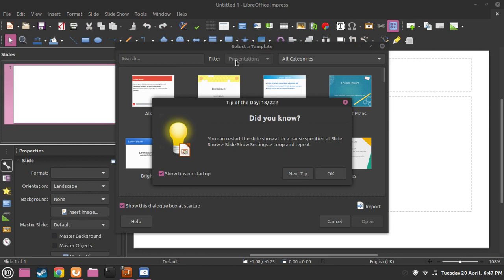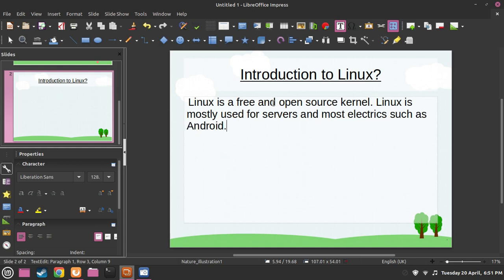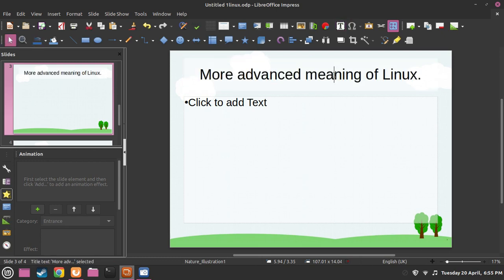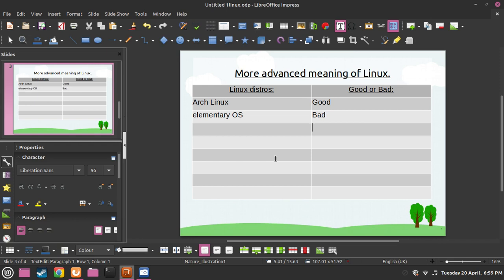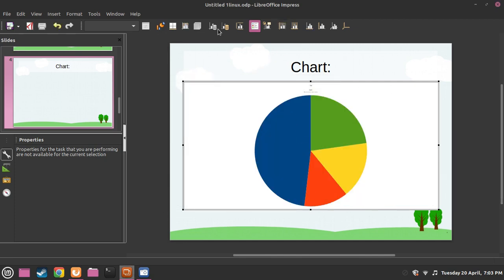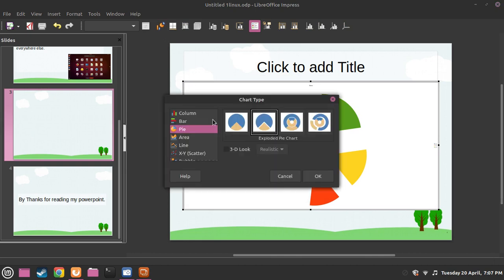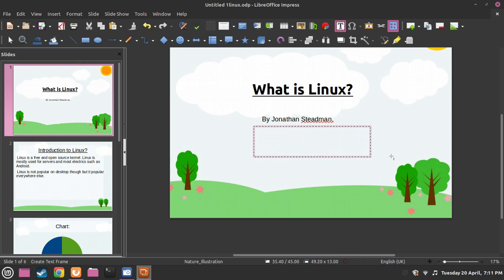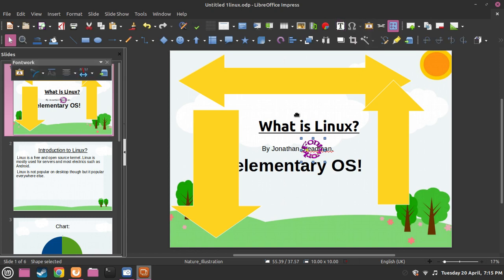How to use Libre Office Impress?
This is a great alternative to PowerPoint as its open-source and 100% free in cost.

I will not teach more of this software tutorial as I just wanted to show people the basics.